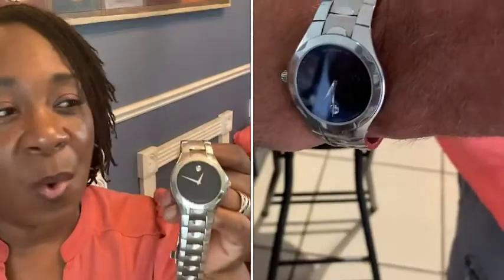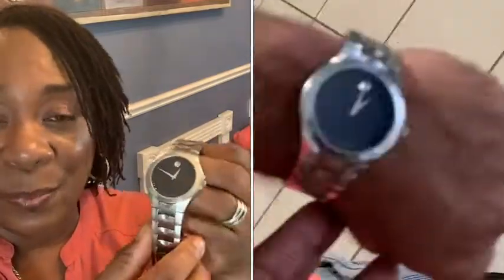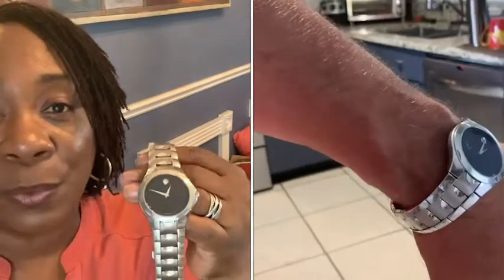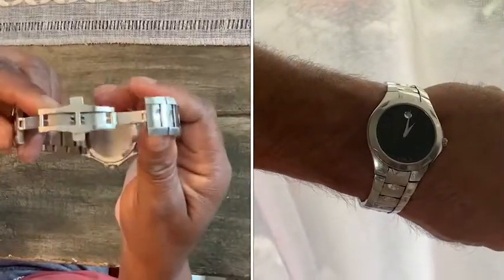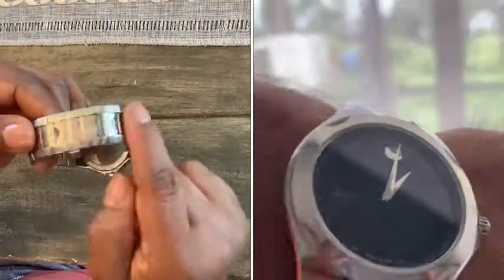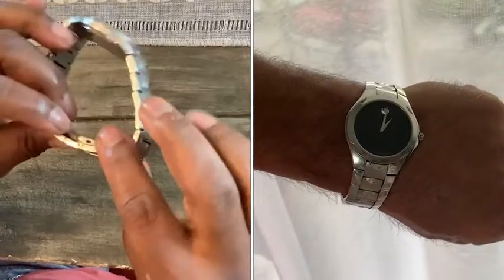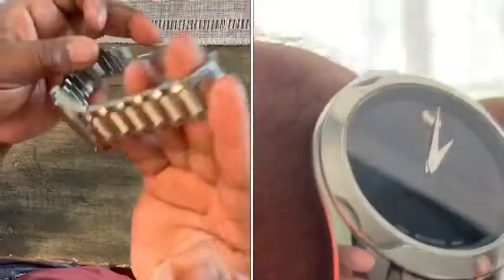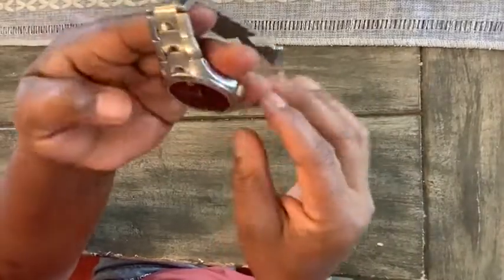Our Point of View on Movado Men's Watches From Amazon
(Commissionable Links)
about this PRODUCT:
Stainless steel bracelet watch featuring sleek black dial with sword-style hands and signature dot at 12 o'clock
41 mm stainless steel case with anti-reflective sapphire dial window
Swiss quartz movement with analog display
Stainless steel bracelet with deployment-clasp-with-push-button closure
Water resistant to 30 m (99 ft): In general, withstands splashes or brief immersion in water, but not suitable for swimming.